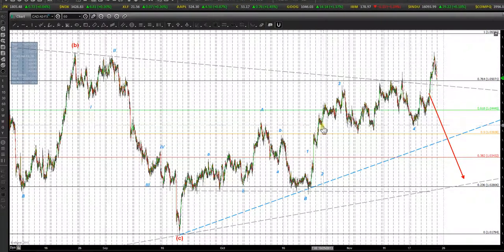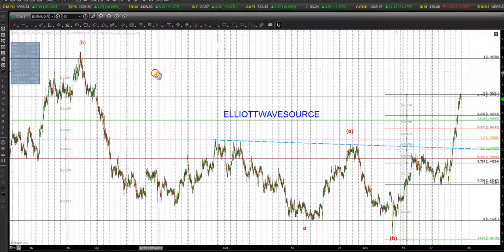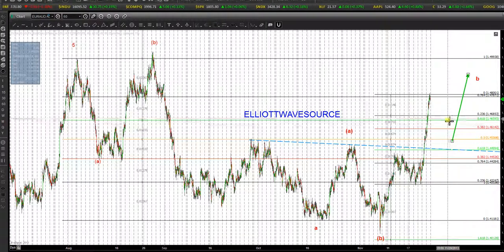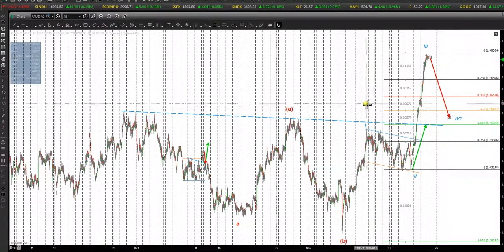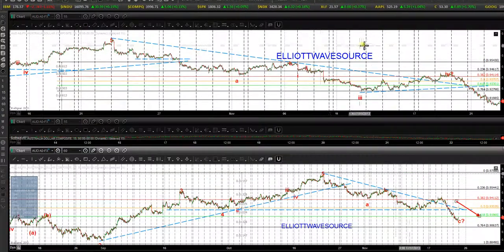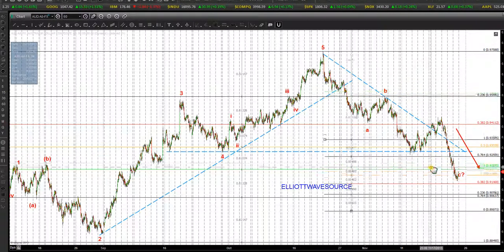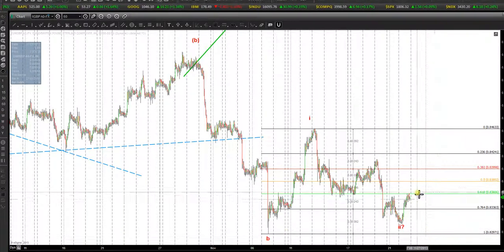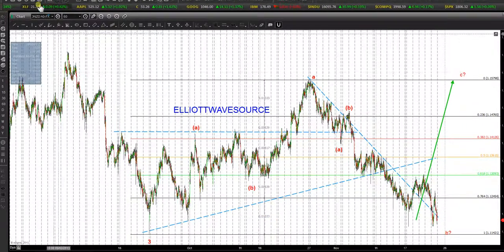Elliott Wave Source Daily Video 11/25/2013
Recap and Preview of EURAUD, EURGBP, AUDUSD, USDCAD AUDNZD & Copper Futures